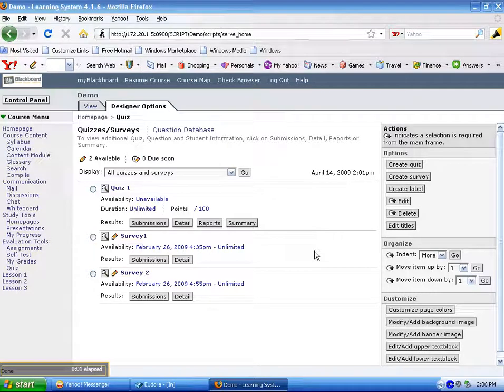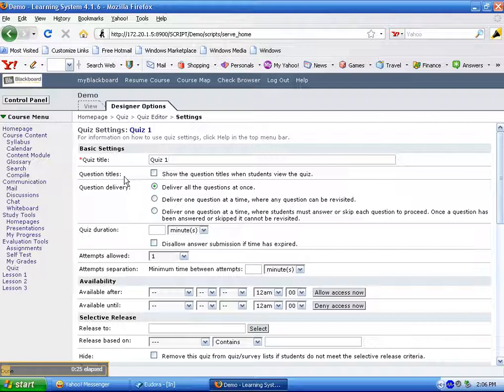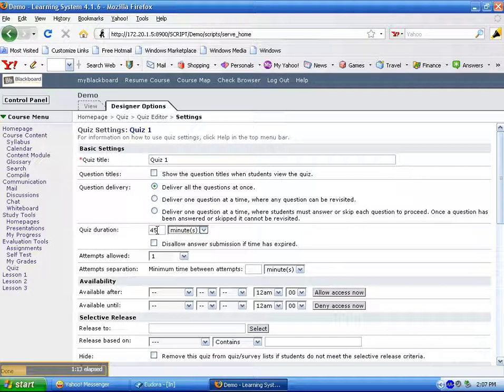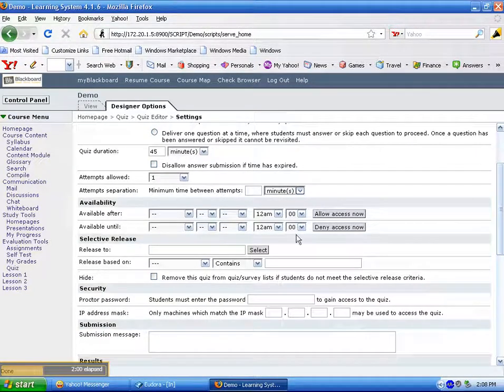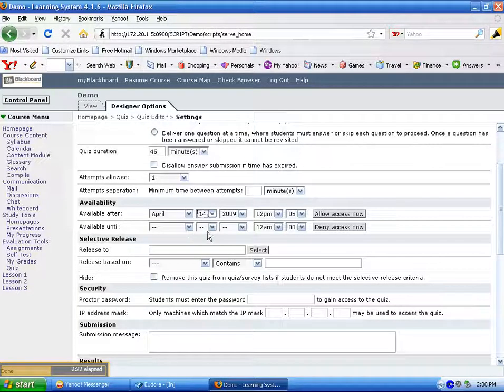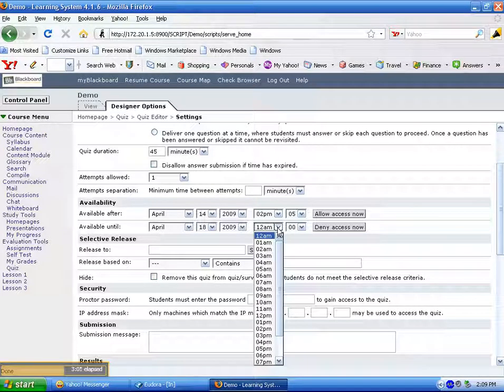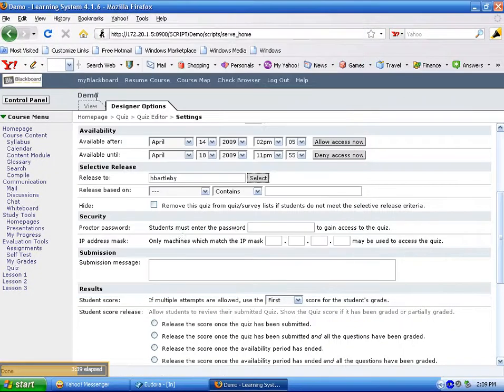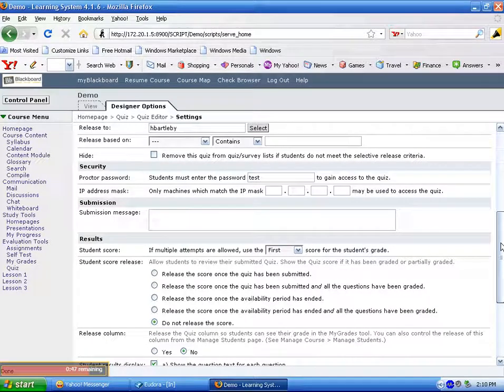Quiz Settings Part 1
This is a brief guide to quiz settings.